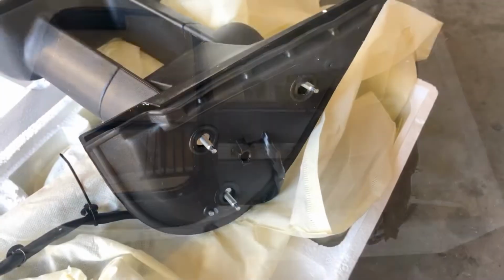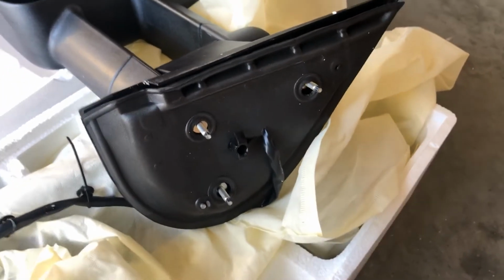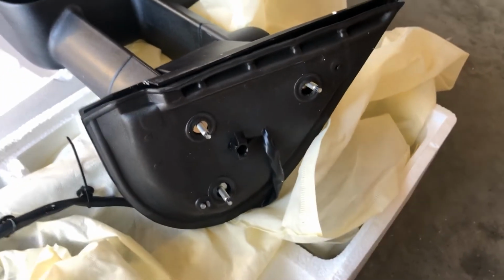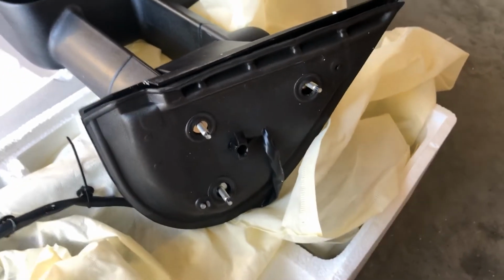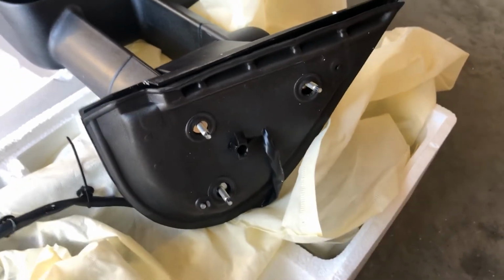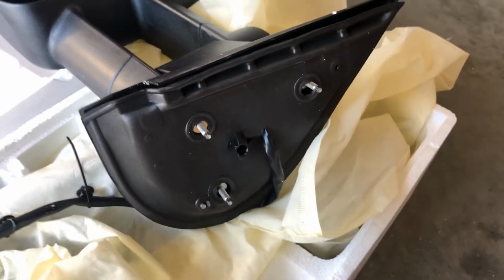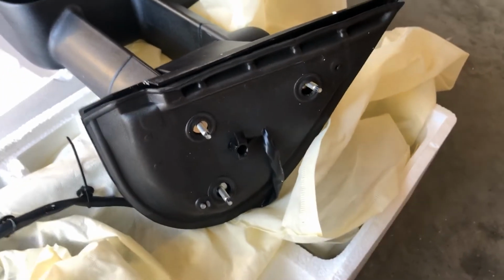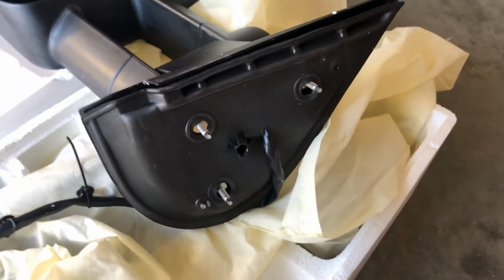(How to) Install Tow Mirrors on a Chevy Silverado 1500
In this video I’m installing tow mirrors for personal use but they also can be installed for multiple things. By all means I’m not a licensed nor professional mechanic, this is my personal vehicle so work at your own risk. I pretty much learned how to replace my tow mirrors with the help of YouTube and my confidence to complete the work.